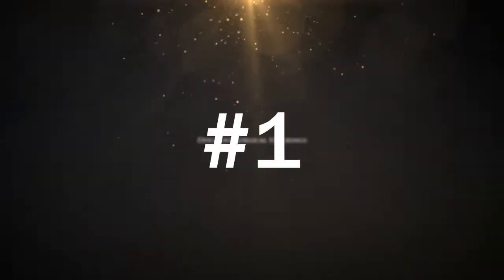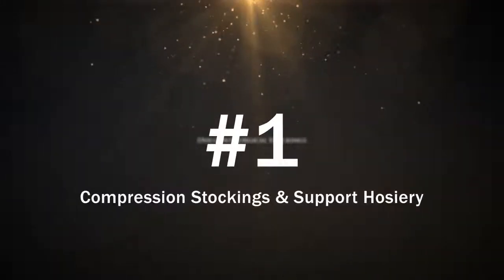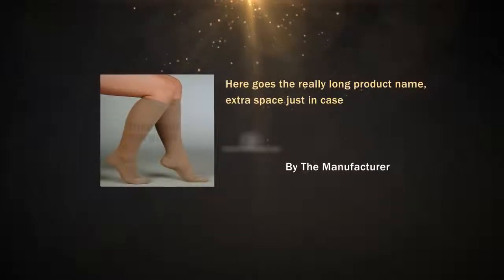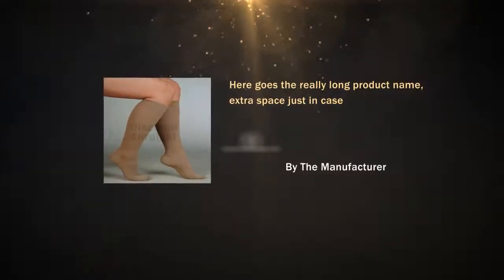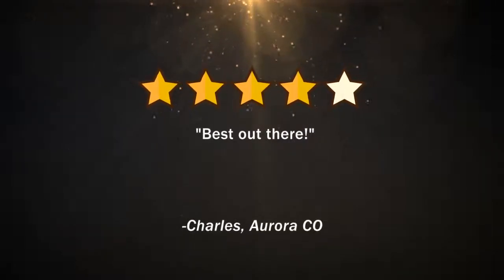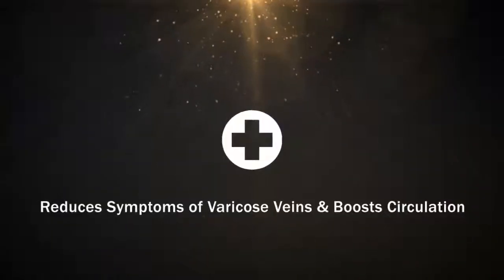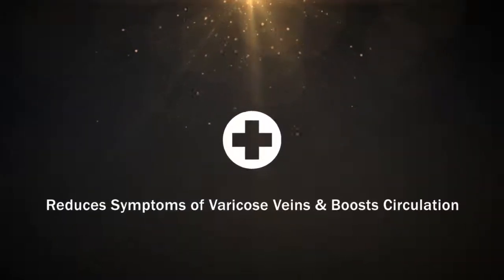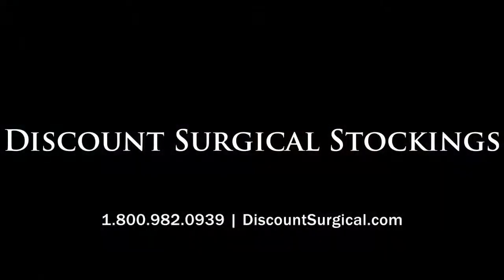Juzo Cotton Support Socks 15-20 mmHg - Khaki ** Size III buy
Juzo Cotton Support Socks  Model: 5800 A-D  Give your legs the energy they need to get through the day! Designed for optimal comfort and fashion appeal, this line is made with a high cotton content 72% to ensure a luxurious, breathable knit.  New and improved design. Softer and more elastic. Smooth, flat, stay put band  Reinforced heel and toe  Machine wash, air dry

Juzo Cotton Support Socks 15-20 mmHg - Khaki ** Size III